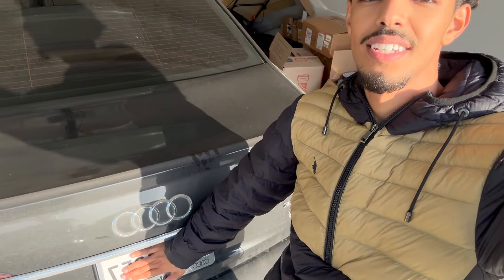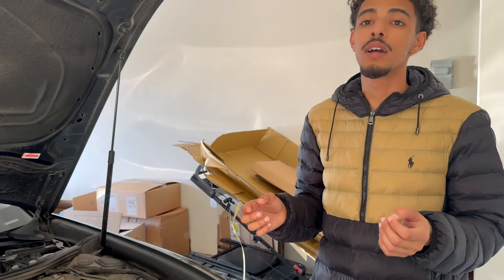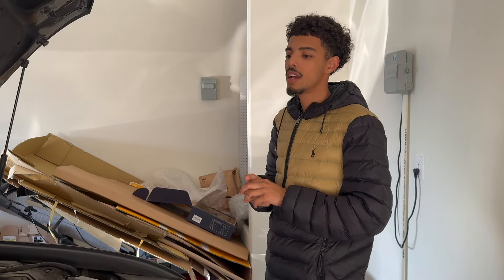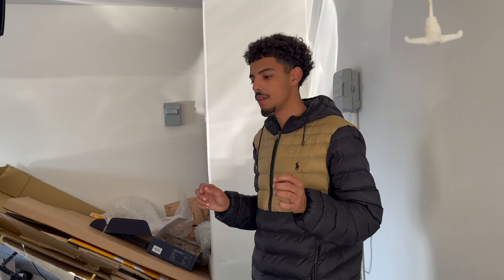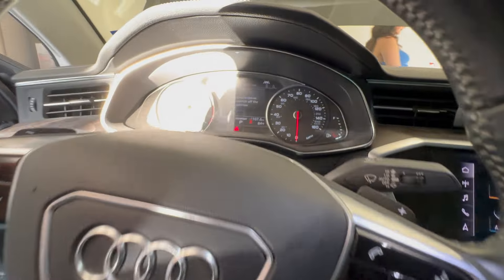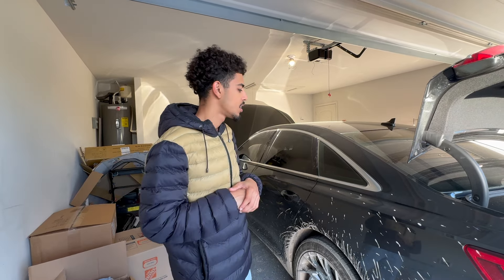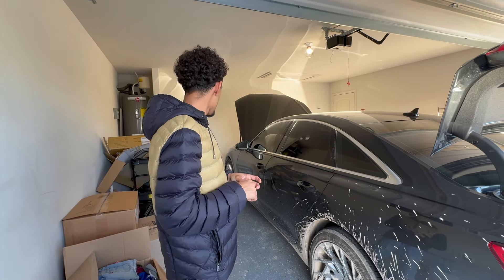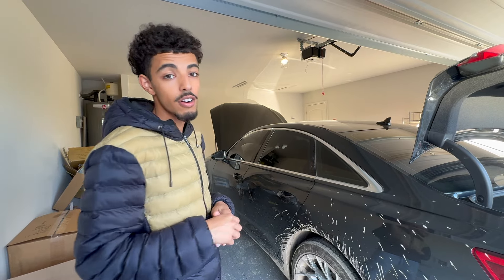2019 Audi A6 One Year Review(WATCH BEFORE BUYING)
1 year review on my 2019 Audi A6